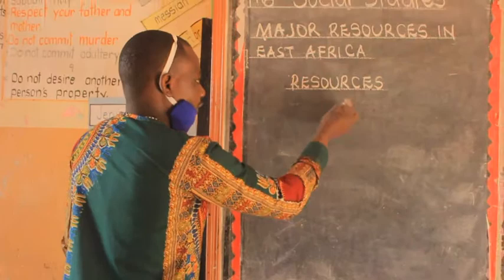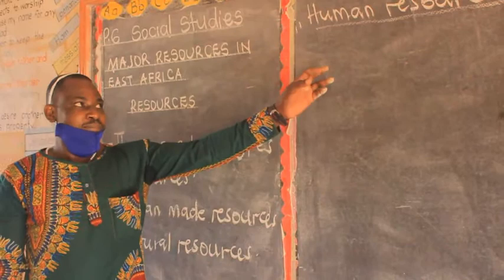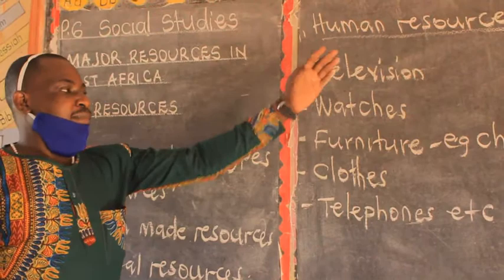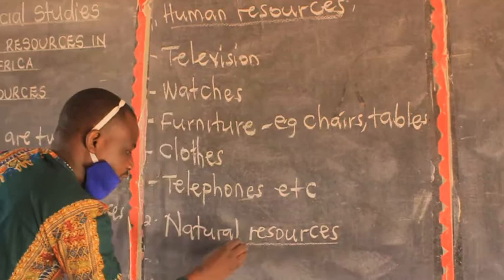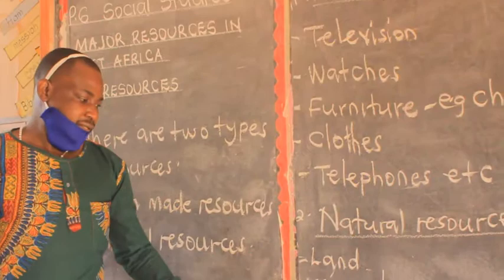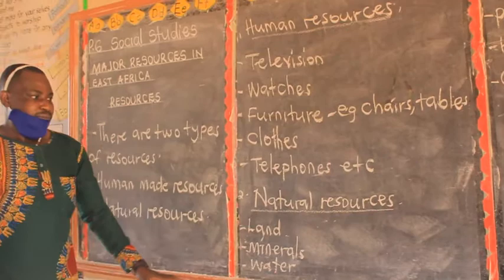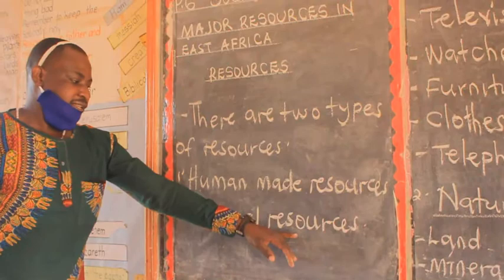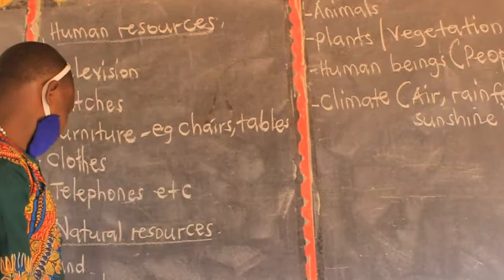Primary Six - Social Studies Lesson One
This video is an explanation of the notes that were given in the handouts